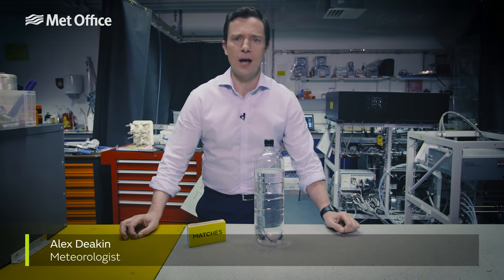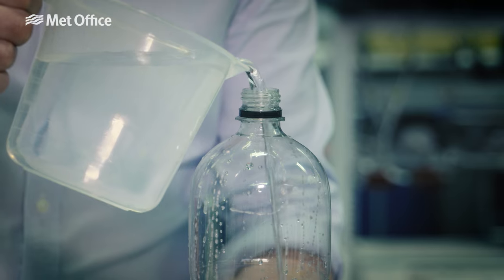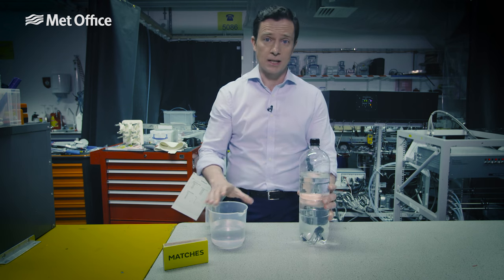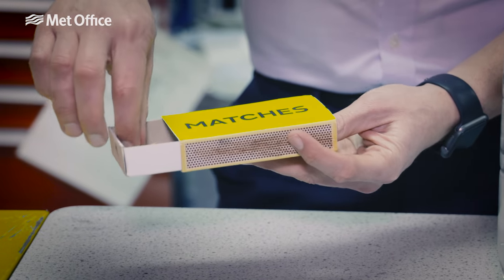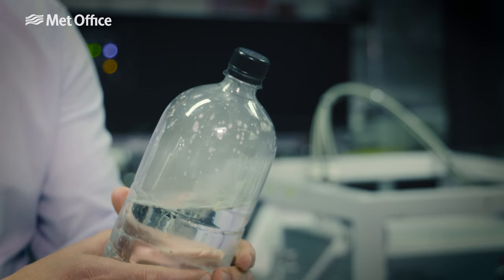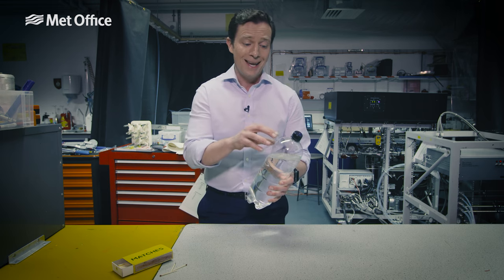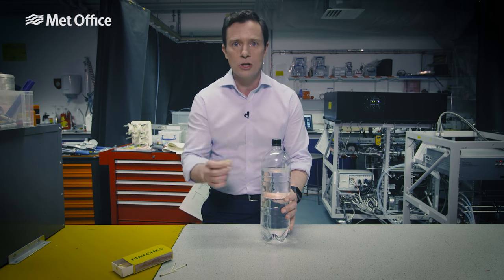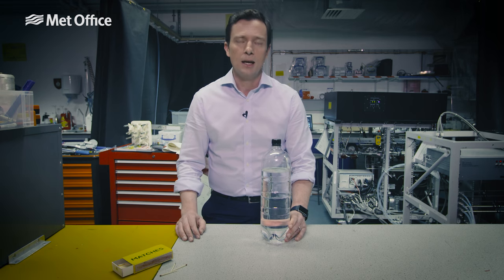How to make a cloud in a bottle - 60 Second Science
Did you know you can make your own cloud at home? All you need is a bottle, some water and matches.

Met Office meteorologist Alex Deakin takes you through the process.

You can find more weather experiments to try at home on the Met Office